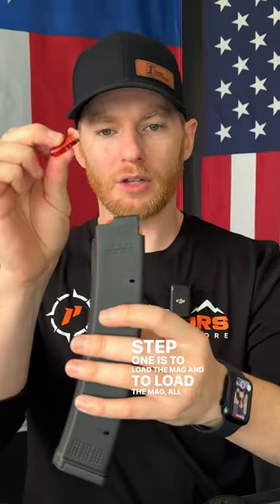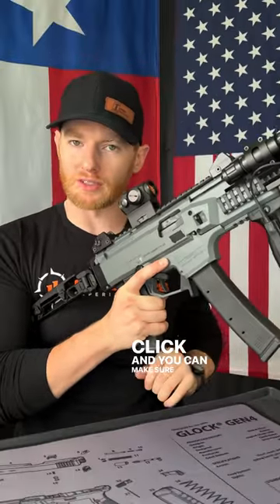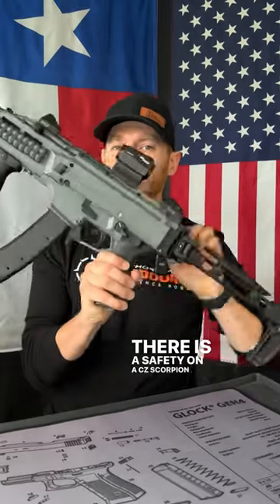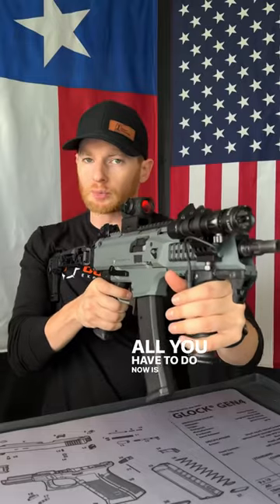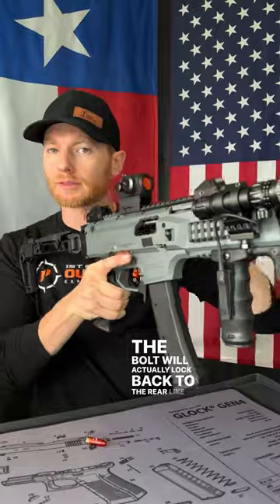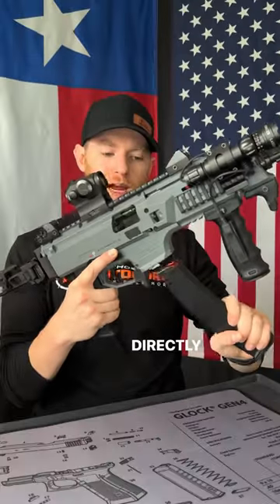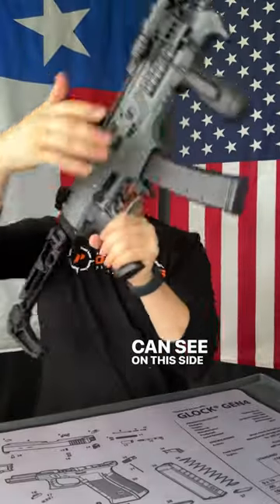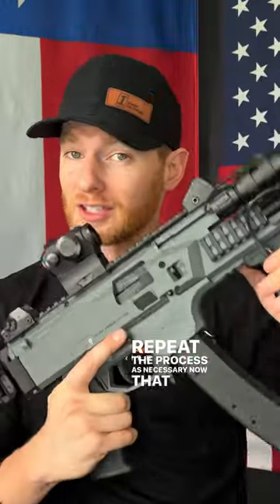“HELP!.. I found a Scorpion”😵